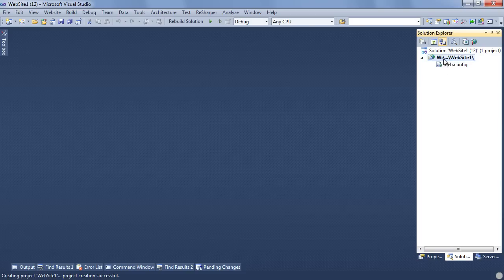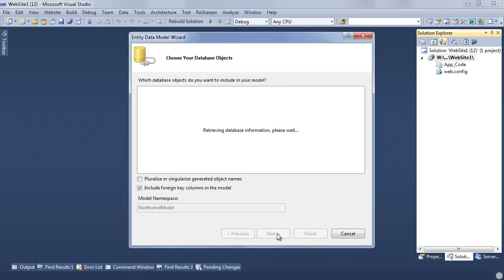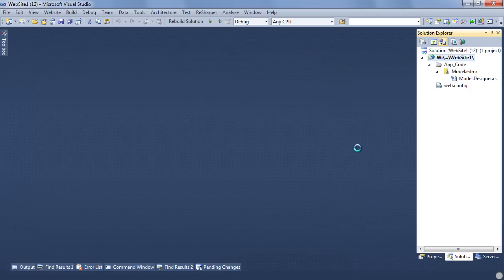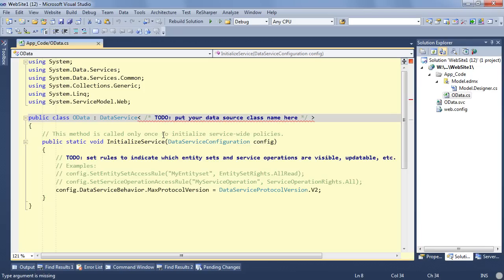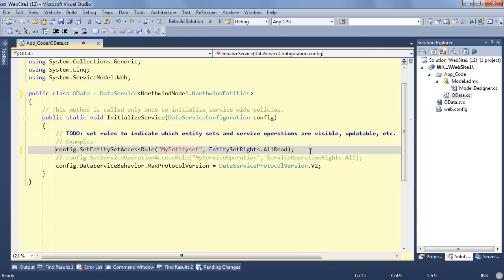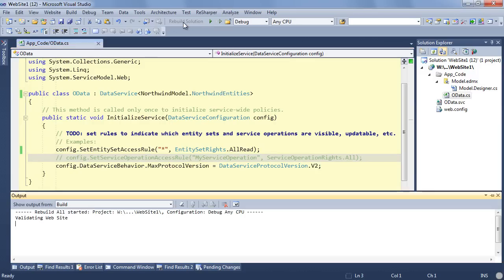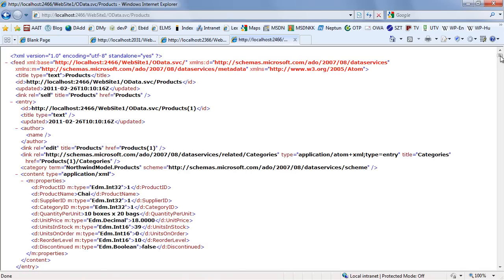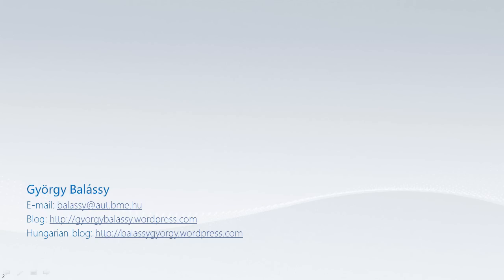Open Data Protocol (OData) quick and easy (by György Balássy)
In this demo video György Balássy shows how you can publish the data of your website via the OData protocol quick and easy (720p, full screen view recommended).